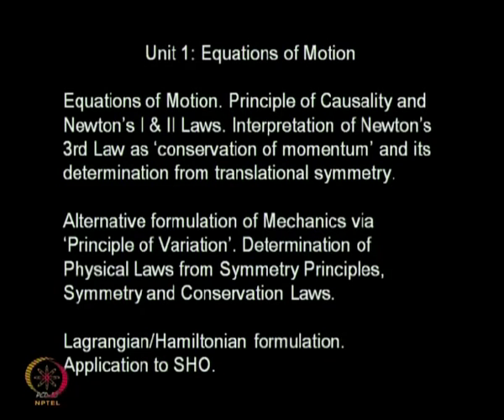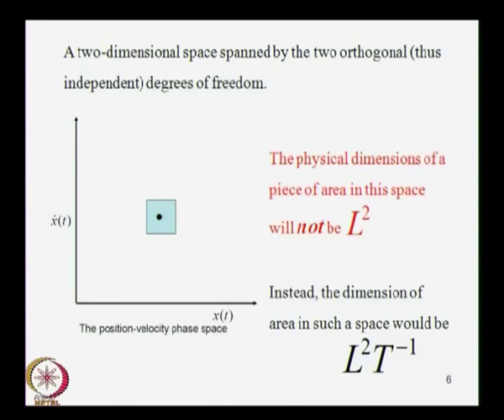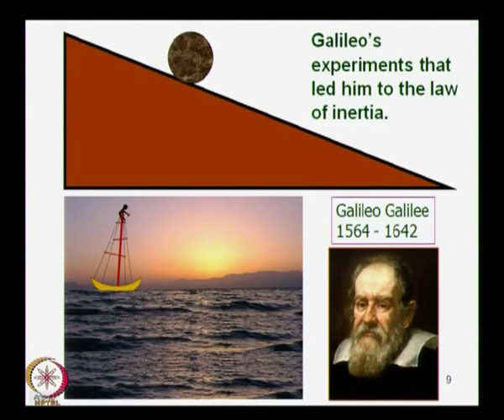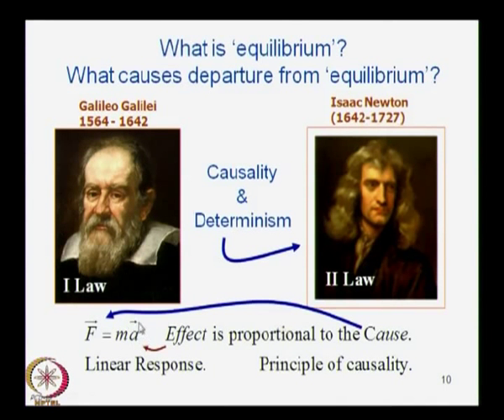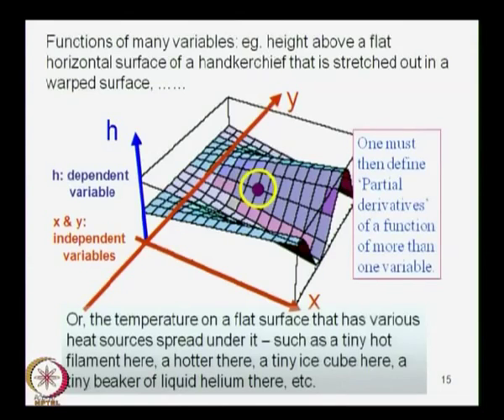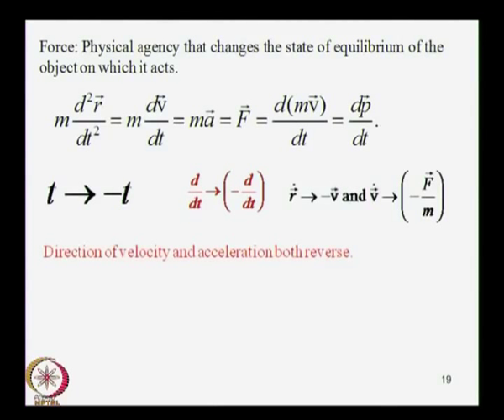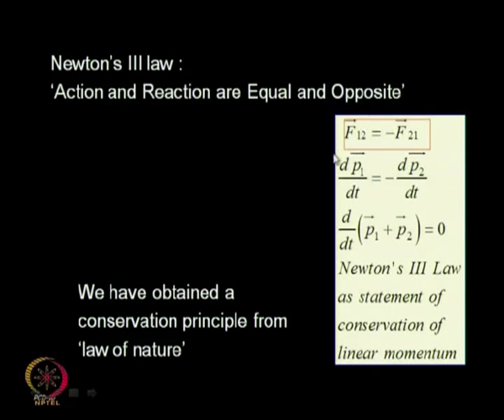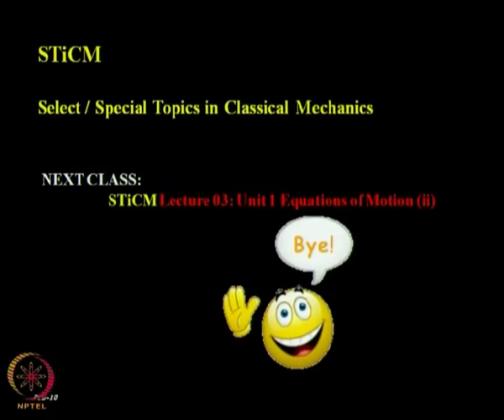Mod-01 Lec-02 Equations of Motion